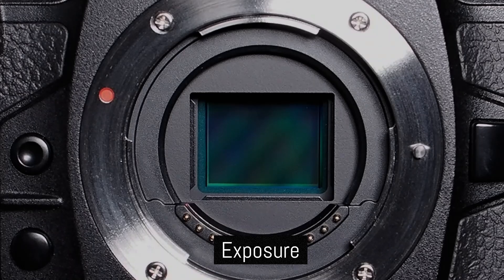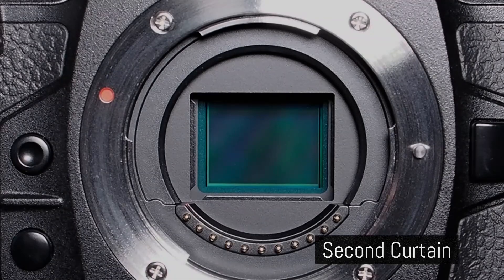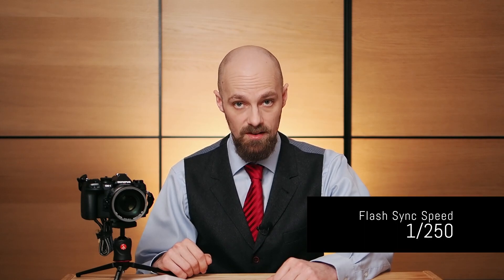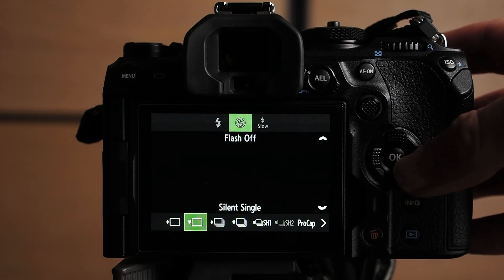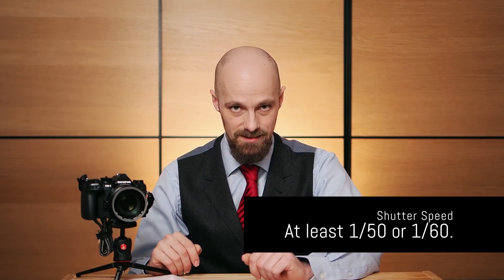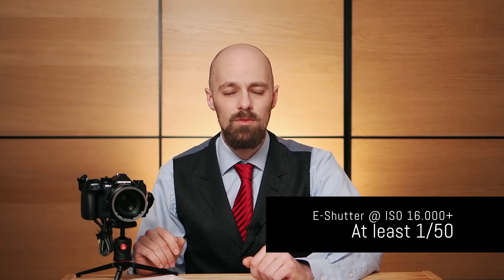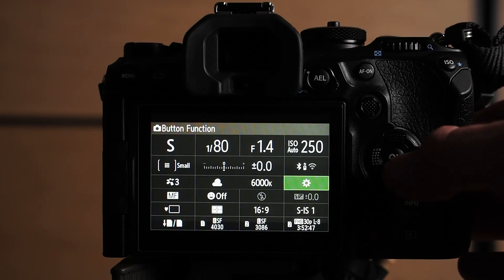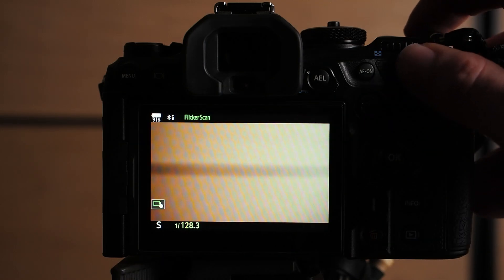OM System OM-1: The Shutter System and Anti-Banding Modes In-Depth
OM System OM-1 Masterclass: Mechanical, Silent and Anti-Shock shutter. Deal with flickering light sources by setting the correct shutter speed, utilizing Anti-Flicker and Flicker Scan.
Video Content:
0:00 Introduction
1:29 Mechanical Shutter
2:38 Electronic Shutter
4:24 Electronic First Curtain Shutter
6:42 Sensor Readout Speed and Rolling Shutter
7:25 Flickering Light Sources
8:16 Countering Luminance Variation and Banding
9:55 Anti-Flicker Shooting
11:39 Flicker Scan
12:45 Workflow in Practice
14:20 Closing Remarks